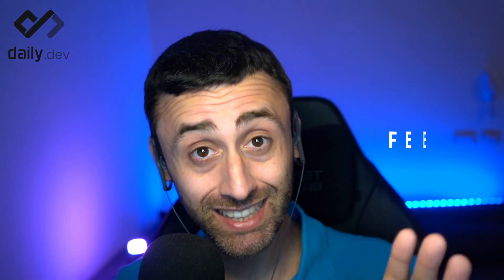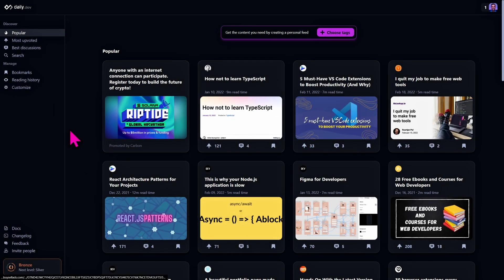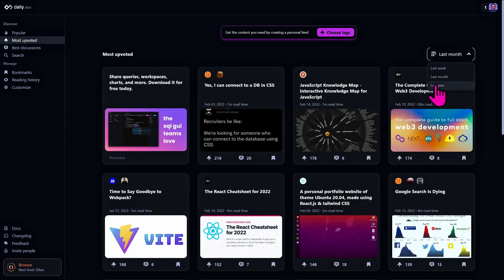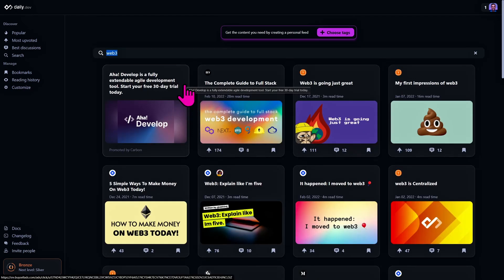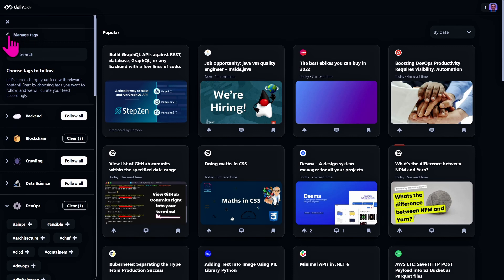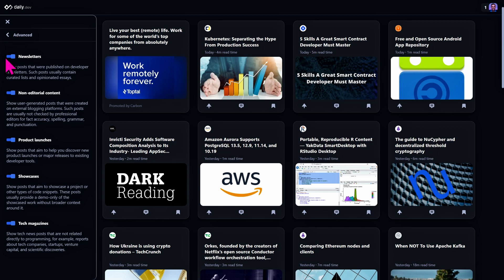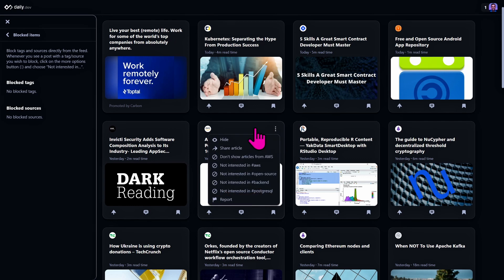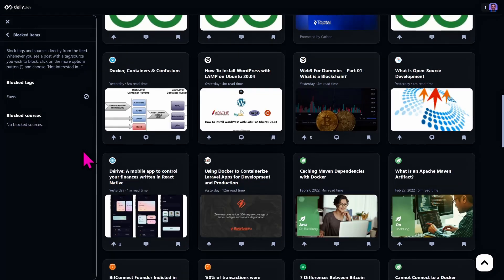Feeds: Popular, Most Upvoted, Best Discussions, My Feed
by @francescociulla

Hi there busy developer! It's Nimrod from team daily.dev 👋 Today we are launching a mobile-friendly web app of daily.dev (check it out - app.daily.dev)! Our team has worked hard on this to help our developer community stay updated wherever they want.

We care about your feedback, so let us know your thoughts in the thread below 🙏We’d ❤️to answer your questions!

TL;DR 🎯
We’re proud to introduce a brand new web app of daily.dev! It’s fully responsive and comes as a PWA so you can install it on your mobile.

What is daily.dev? 🌈
daily.dev is an all-in-one developer news reader that can help you stay updated on your favorite tech news with zero effort.

What problem are we trying to solve? 🥷
As developers, we spent a lot of time and energy searching and read the latest dev news. The amount of technical content is insane. We believe that by now, it has already gotten out of control. Why?
1. There are so many publications, magazines, and blogs.
2. There's no easy way to filter out low-quality content.
3. Changes and updates in the tech world are highly frequent.
That's what made us build daily.dev. Our mission is to make it easy and simple for developers to stay updated on the latest developer news.

So what's next? 🚀
and you're all set. But hey, be careful! Hunting for dev news is highly addictive. Don't carry away too much. We are waiting for your feedback here.

0:00 Intro
0:45 Popular Feed
1:16 Most Upvoted Feed
1:47 Best Discussions Feed
2:01 Search
2:36 My Feed
5:35 Conclusion